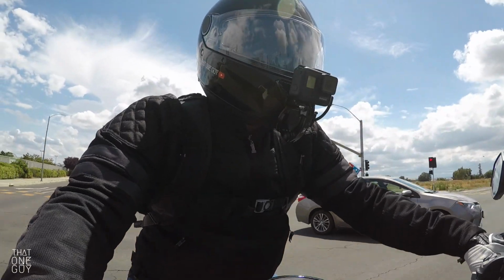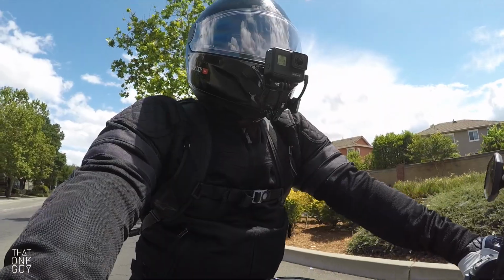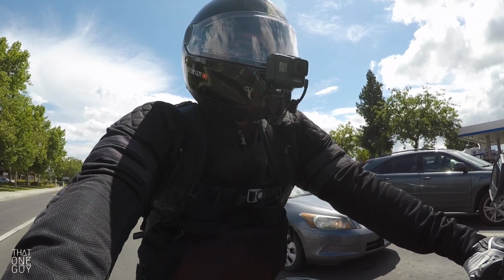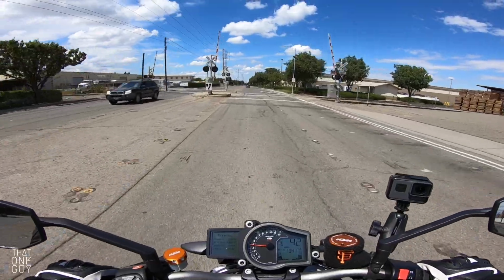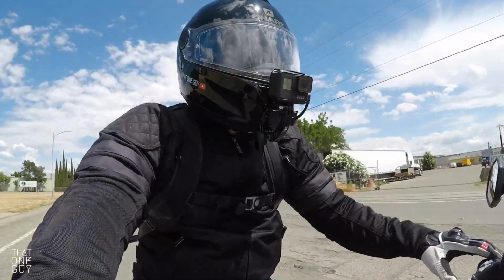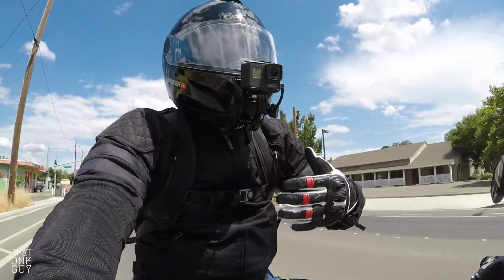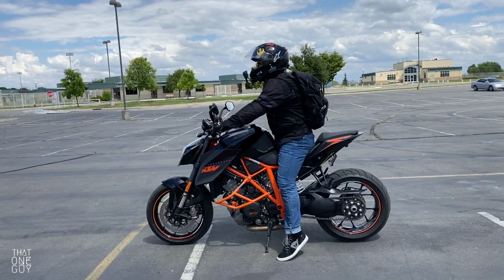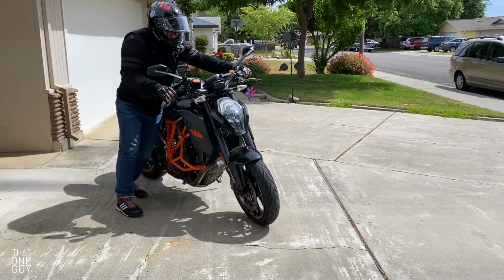SHORT RIDERS | What you need to know before riding a motorcycle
If you're short, you've learn to problem solve to make things work for you. Riding a motorcycle is no different, and you'd be surprised how many different kinds of bikes you CAN ride. Watch this video for the tricks and best practices I've learned in over a decade of riding a variety of motorcycles.

0:00 Introduction
2:06 What We Can't Do
3:41 Yes You Can
7:05 Making It Work
10:37 Summary

Shark Spartan Helmet
Alpinestars Celer Gloves
Dainese Street Biker Air Shoes
GoPro Seeker 2.0 Backpack
Sena 10R

GoPro Hero 7 Black
GoPro Hero 5 Black
GoPro Hero 5/6/7 Mic Adapter
Micro SD Card / 64GB
Micro SD Card / 128GB

T.O.G.’s Handlebar Mounts:
Ram X-Grip Phone Mount
Ram Mirror Mount
Ram Handlebar Base (w/ screws)
Ram Standard Double Socket Arm
Ram Short Double Socket Arm
T.O.G.'s Mounts:
Curved GoPro Arm Mount
90 Degree Arm Adapter
Ram Mount and Base

T.O.G.'s Mounting:
VELCRO Brand / Industrial Strength
Cable Matters - Zip Ties
Gorilla - Double Sided Mounting tape